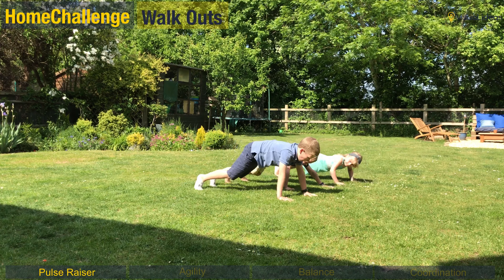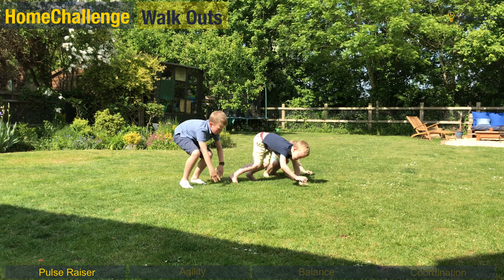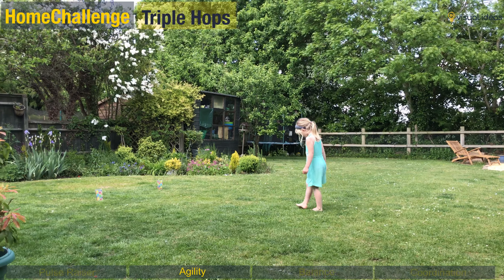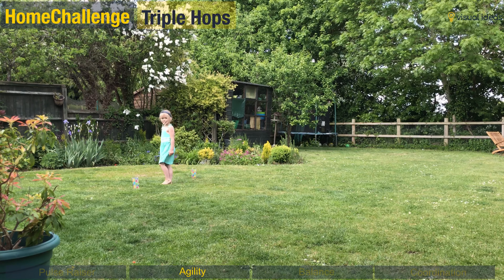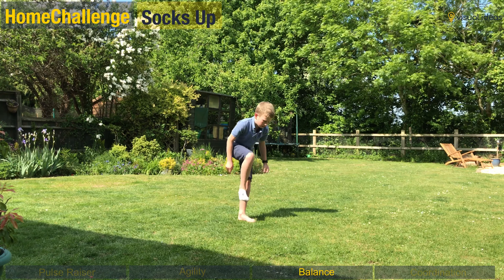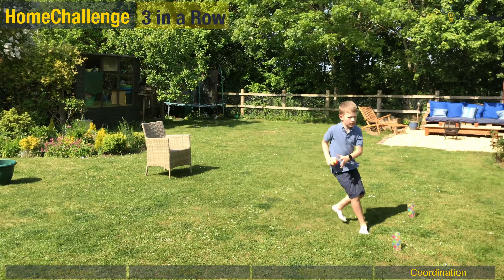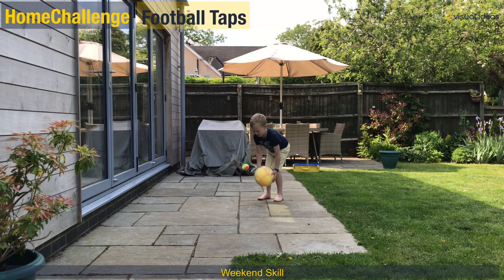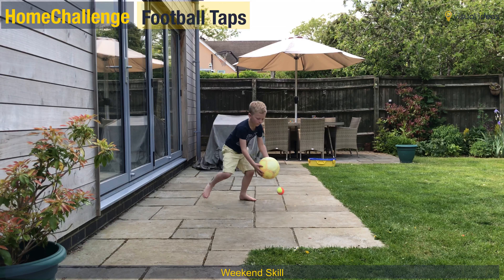Family Fun 1.4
5 little ideas that you can do at home to challenge basic Agility, Balance & Coordination. Enjoy and make sure you share any ideas you have of your own.